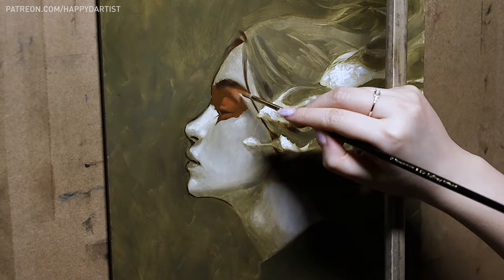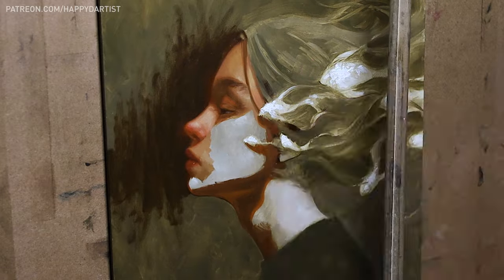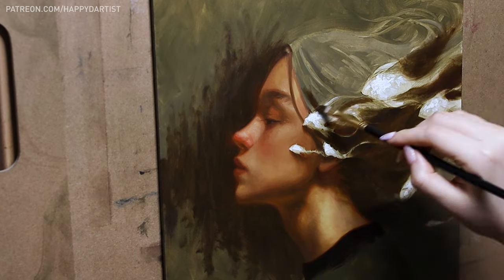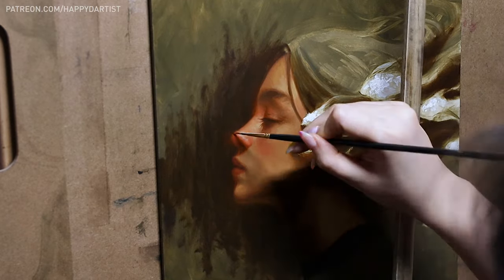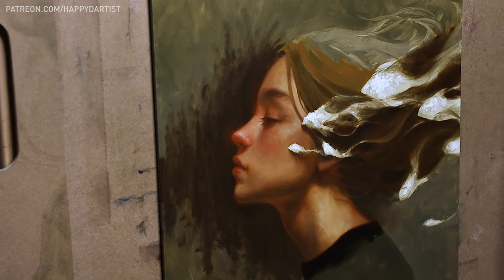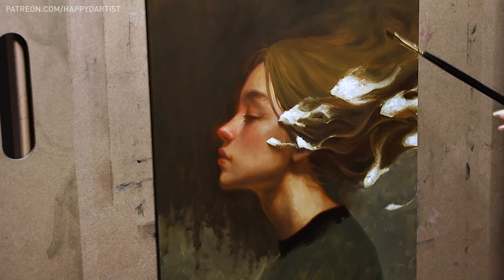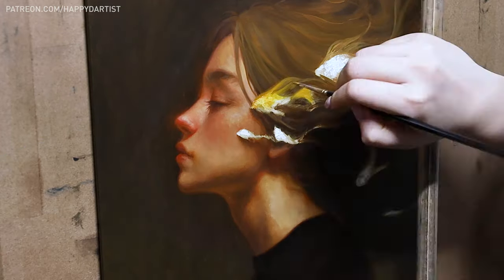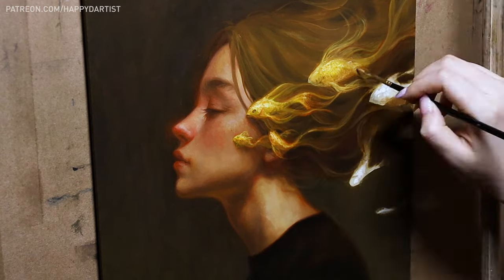Fantasy Gold Fish Portrait 🎨 OIL PAINTING TIME LAPSE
Hello dear friends, today’s video is the third and final video in this  3 part series where I’ll finally be finishing this goldfish portrait. In the first two videos, I went over the block-in and grisaille process, and now it’s finally time to paint in color! I'll also be sharing my technique in painting the shiny metallic effect of the gold fishscales. 😁

This piece is currently on display at Modern Eden Gallery in SF

Happy

▶ My Current Easel
▶ My Current Palette
▶ Arches Oil Paper Pad (9x12)
▶ Gamblin Linseed Oil (introductory set)
▶ Galkyd Gel (my favorite fast drying medium)
▶ Heavy Duty Paper Towels (for wiping brushes)
▶ Gamvar Varnish (for protecting the finished painting)